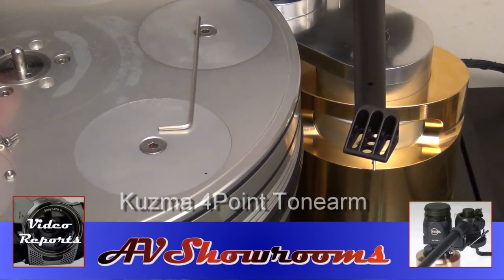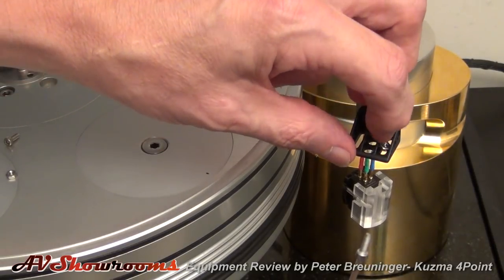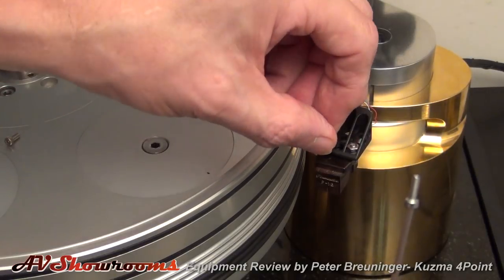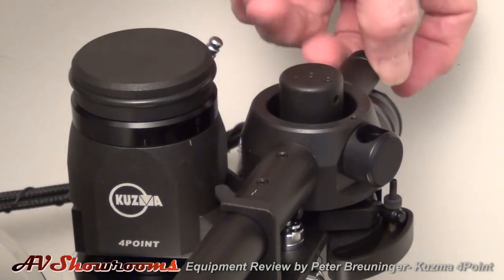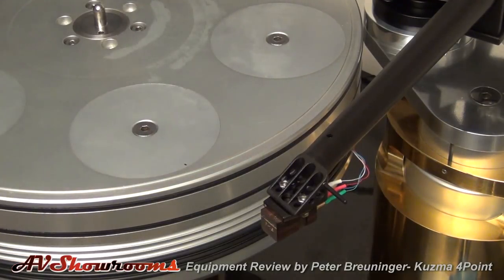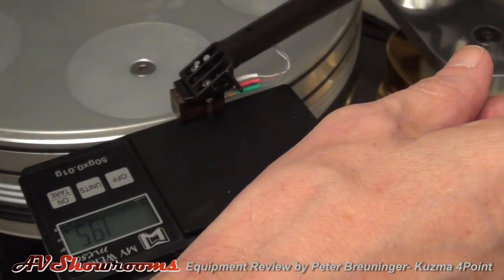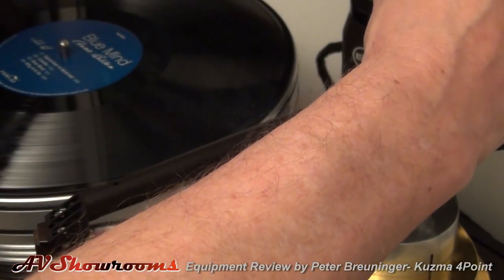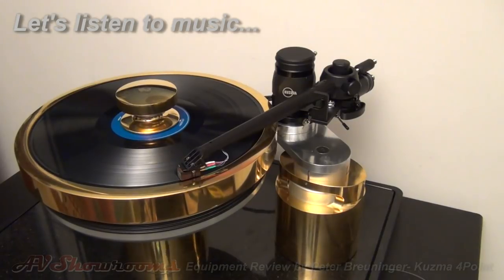Kuzma 4Point Tonearm Review, Part 2 Installing Cartridge and Listening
for the best performance products.  The background music in this video is graciously provided by MA Recordings- CD # MO83A El Viaje,